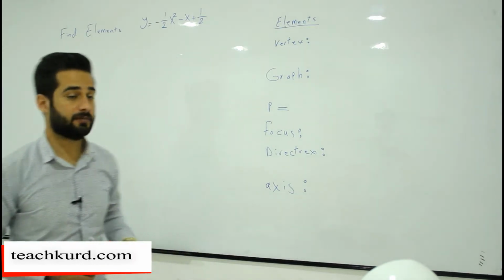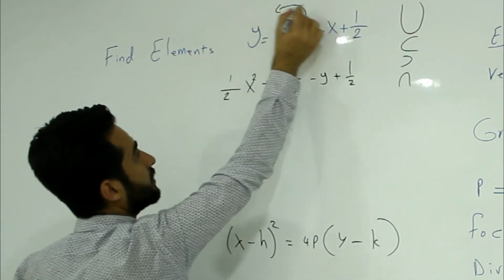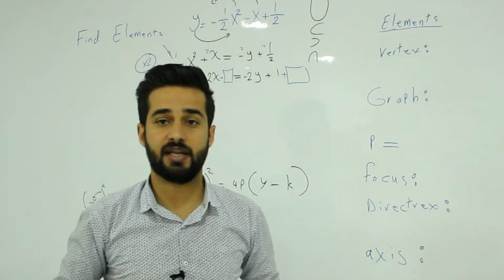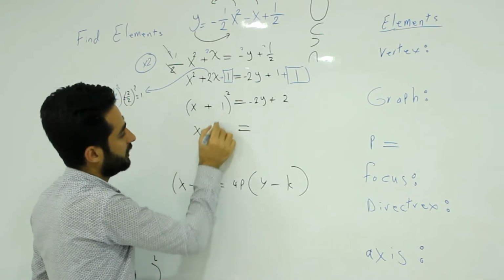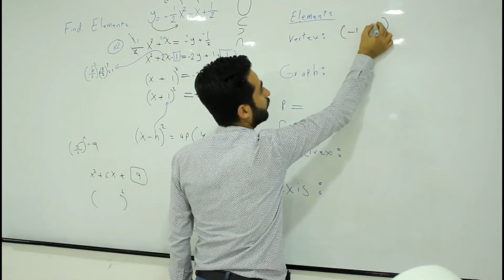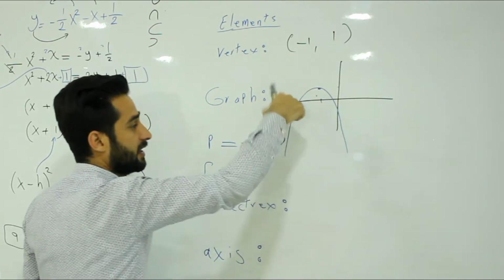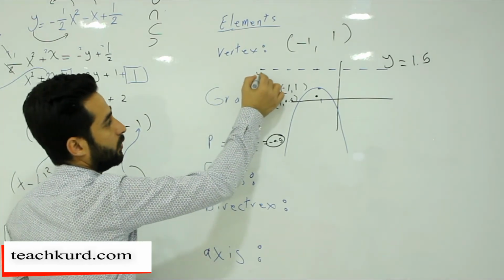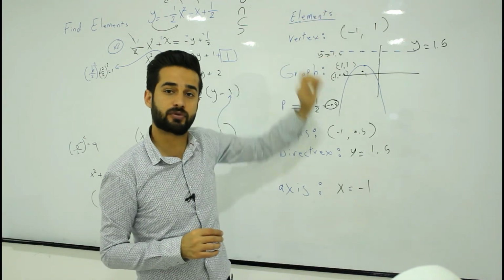Finding the elements of a parabola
Find the elements ( focus , vertex, directrix , and axis ) of the parabola